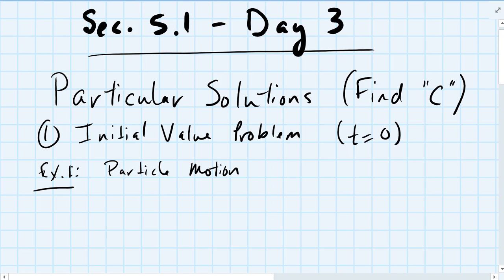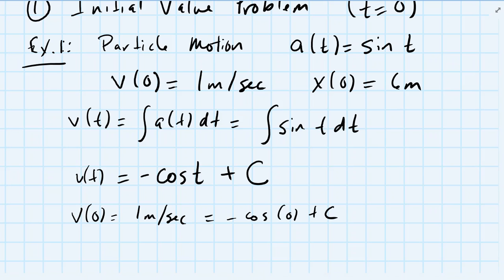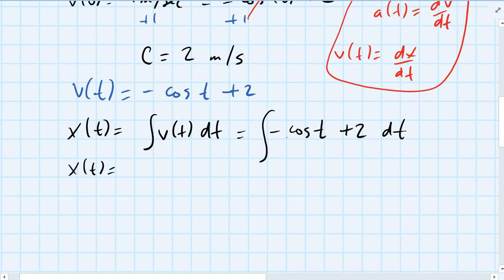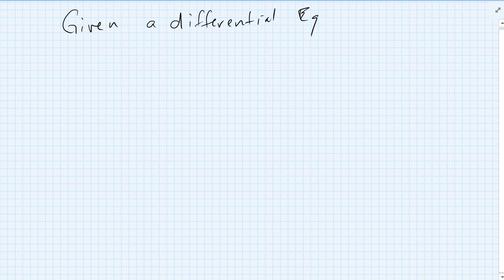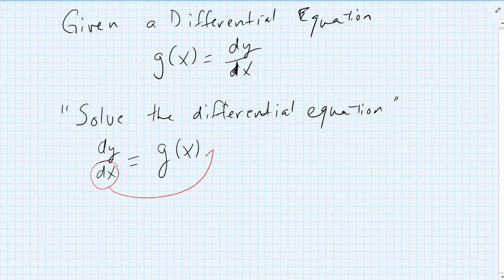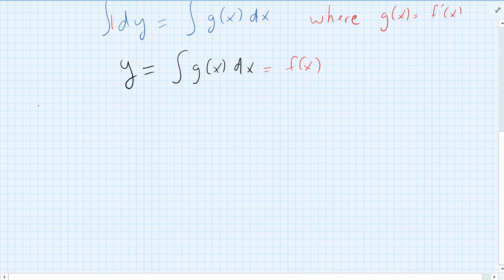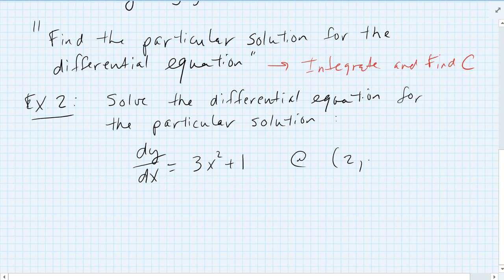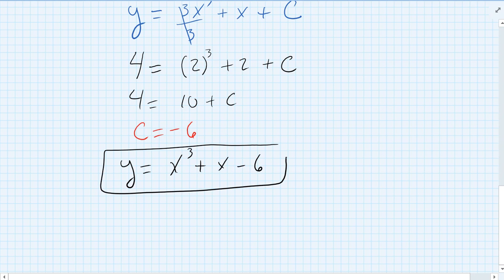Sec. 5-1 Day 3 - Particular Solutions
AP Calculs AB/BC